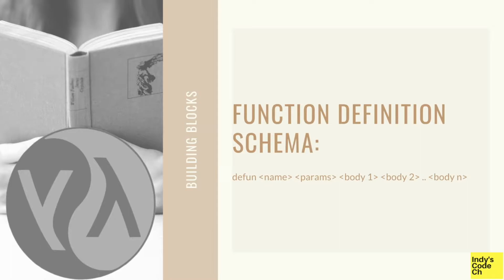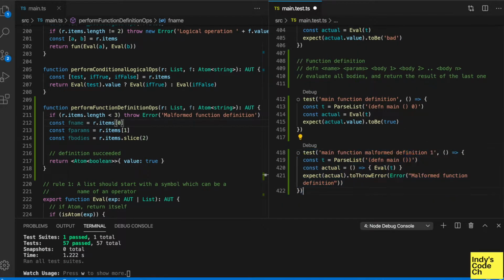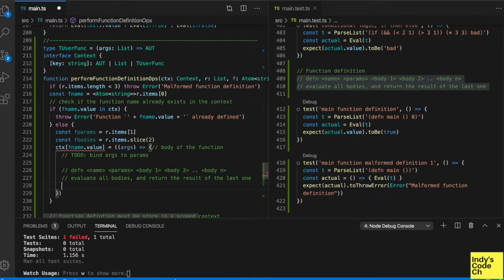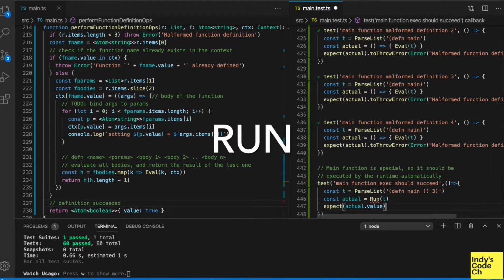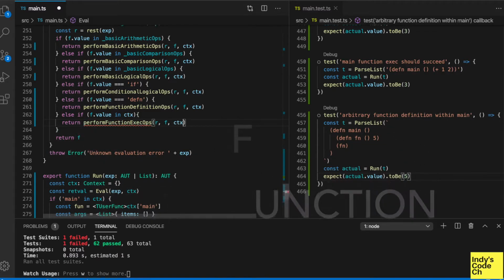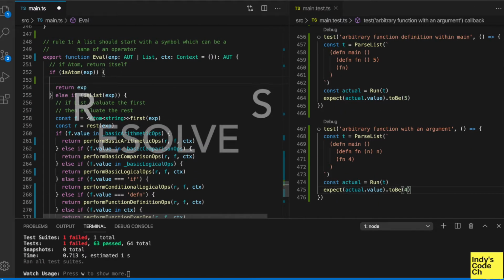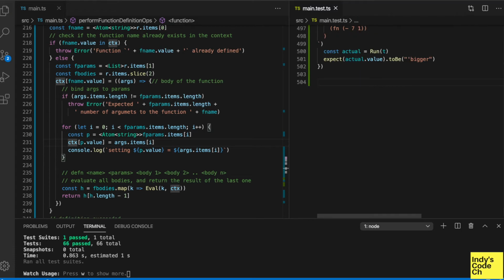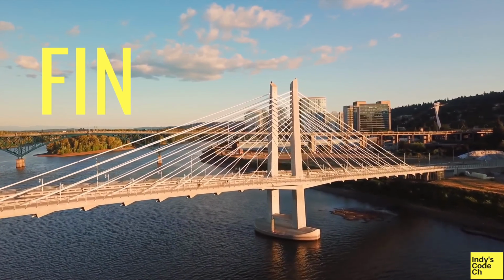TypeScript: Live Coding a Lisp Interpreter from scratch (Part 4)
In this series I am creating an interpreter that can take a subset of Lisp code as input and run it in an interpreter, all in TypeScript. Learning to write an interpreter is a great way to understand data structures and recursion. Without going deep into compiler theory I will show you how easy it is to create a compiler/interpreter that can parse and run Lisp in our own Evaluator (VM) we create. I use Test Driven Development to improve and grow the code without being dogmatic. Understanding data structures is essential to master Computer Science. Learning to use TDD is a great way to understand Software Engineering. To become a good programmer, you need to master both these aspects.

In this third video, it's all about extending the evaluator for boolean expressions. So we can do logical comparisons like `if then else`

Lisp is a simple yet powerful programming language.
It's one of the oldest languages and was pioneering AI with symbolic processing.